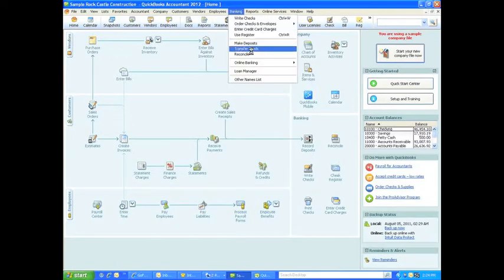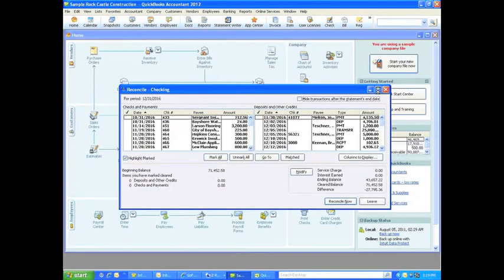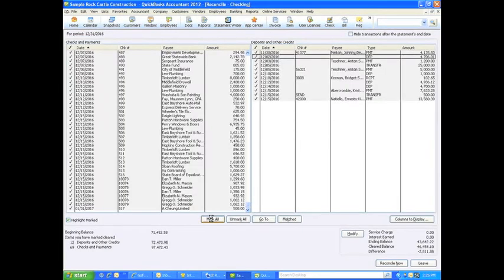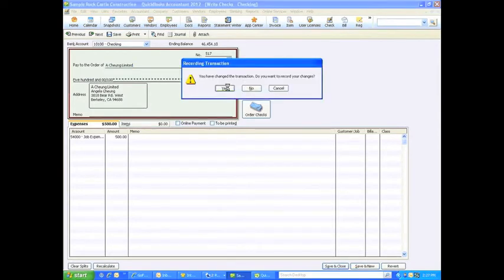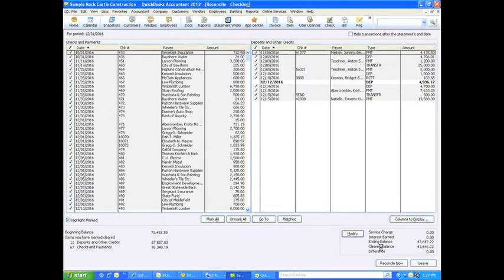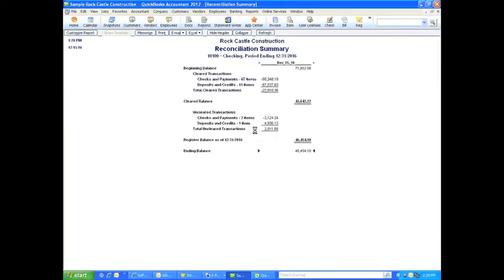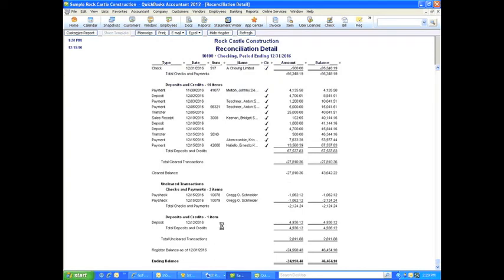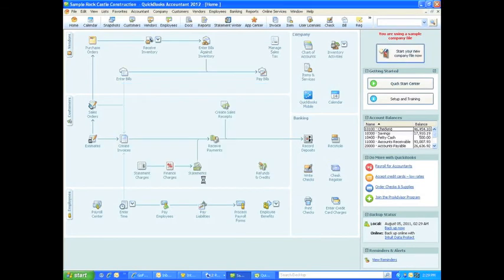QuickBooks Bk Rec video.m4v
QuickBooks Tutorial on bank reconciliations is hosted by CPA Linda Forde at accounting firm JamisonMoneyFarmer PC.